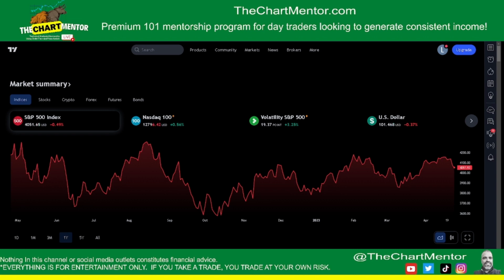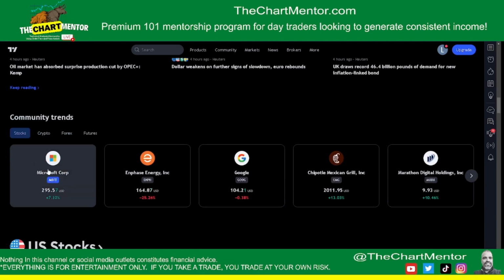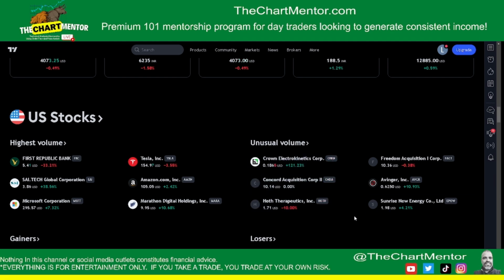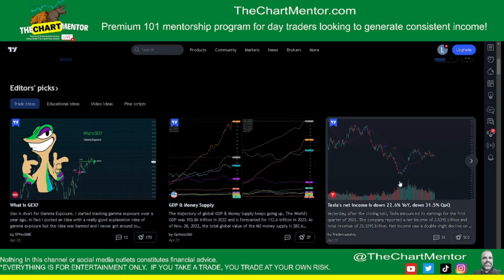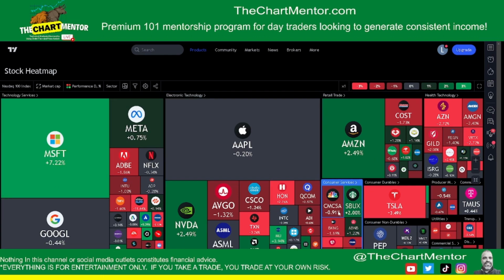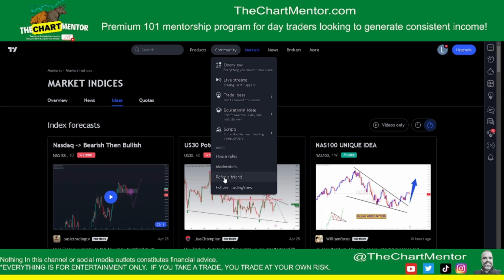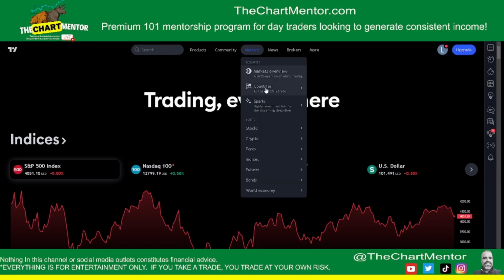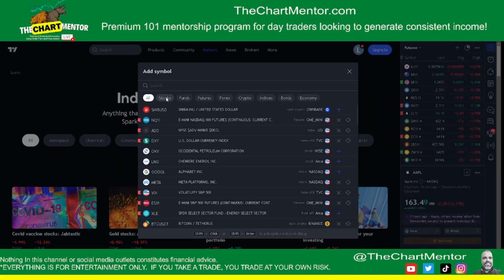Learning TradingView 2023 Complete Tutorial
This is part 1 in the training series for new and experienced traders using Tradingview